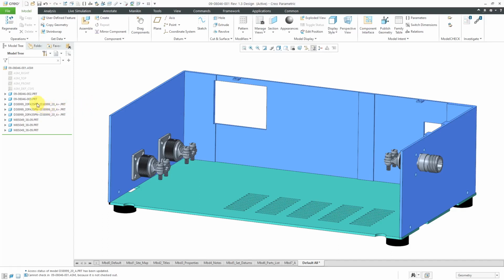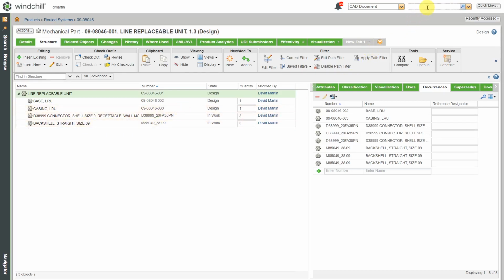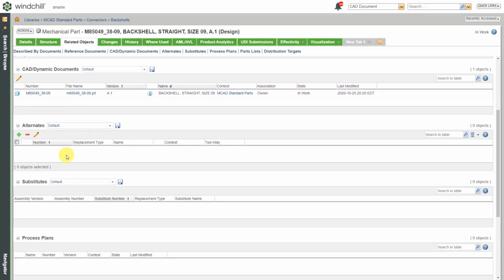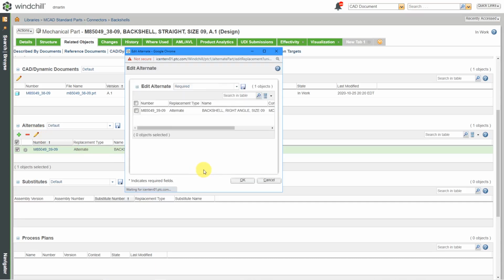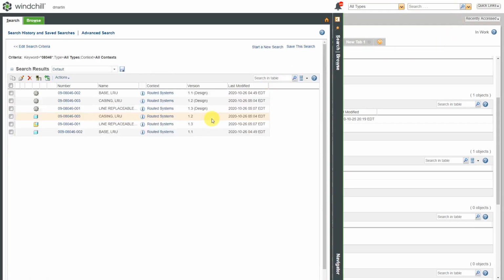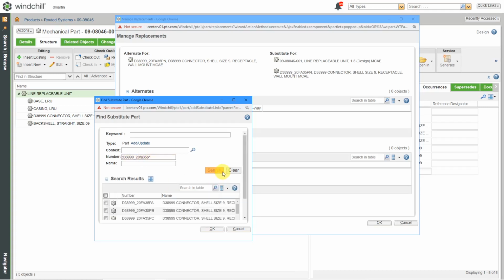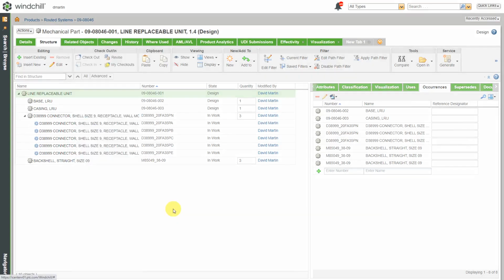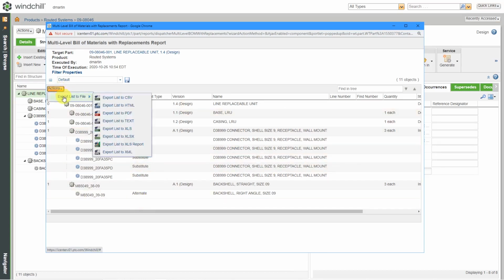PTC Windchill PDMLink - Alternates and Substitutes | BOM Management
This PTC Windchill PDMLink tutorial shows you how to define Alternate and Substitute parts for components in your Bill of Materials (BOM), also known as the Product Structure.

Benefits of Windchill for Product Lifecycle Management:
• Release management.

Thanks,
Dave